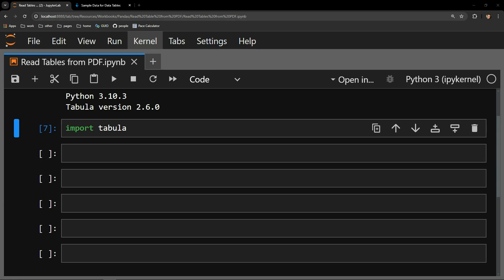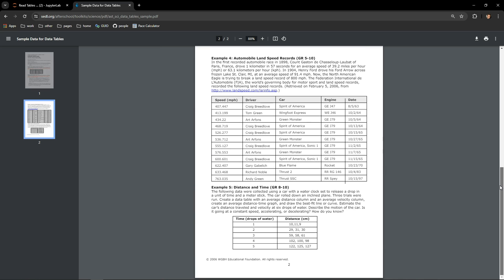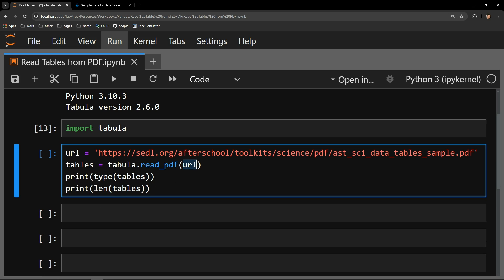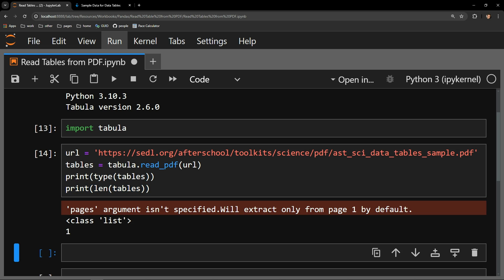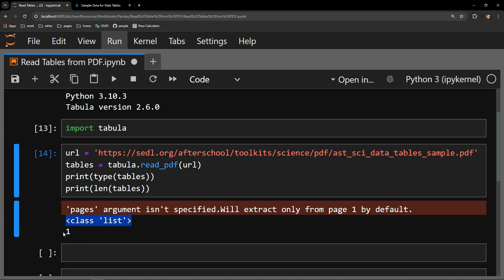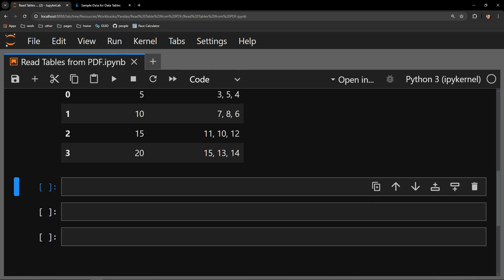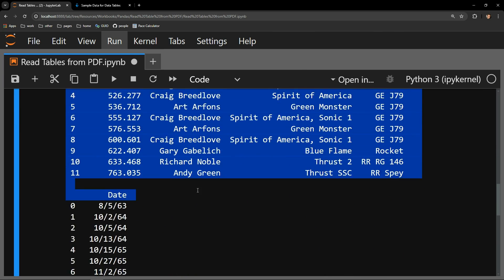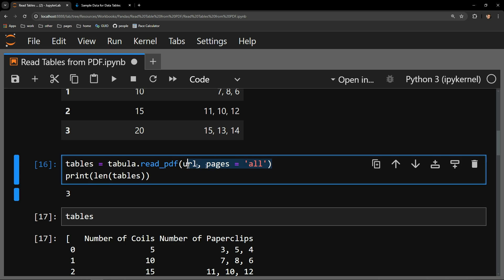DATAFRAME from PDF 🐍 Python & tabula | Data Automation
This video reviews how to read a table, or multiple tables, from a PDF as a dataframe. I use the Python library Tabula. I use Anaconda's Jupyter Lab interface.

00:00 :: Intro and Workbook Review
00:47 :: Collect One Table as a Dataframe
02:26 :: Collect Multiple Tables as a List of Dataframes
03:17 :: Overview